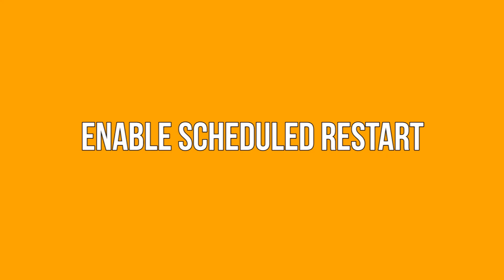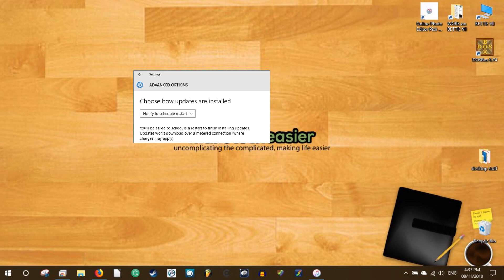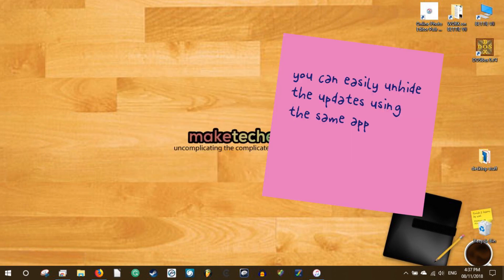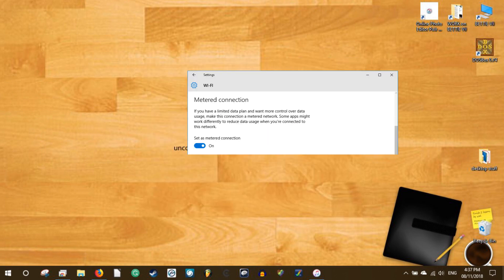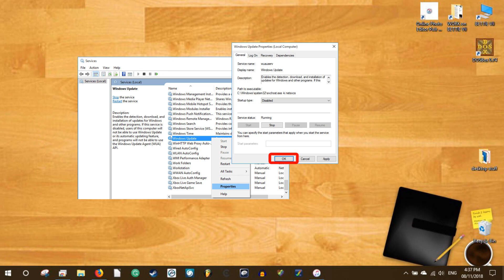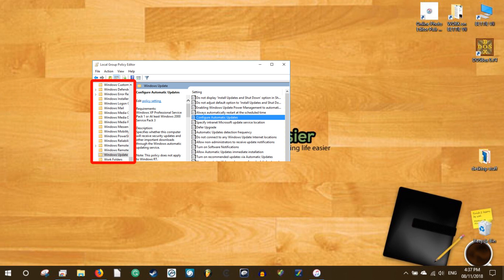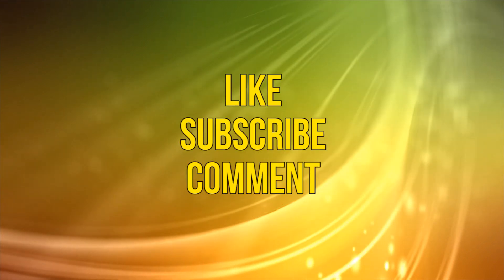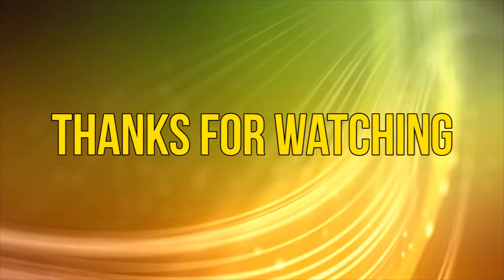How to Stop and Disable Windows 10 Updates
Microsoft's gone and released another dodgy update for Windows 10 (1809), which makes us think it'd be good to know how to stop and disable Windows 10 updates. Using these methods, you'll still be able to get Windows 10 updates, but block them until the dust settles and any issues with the updates get fixed.

0:55 Defer Windows 10 Updates
2:35 Enable Metered Connection
4:02 Get Notifications Before Windows 10 Updates
(Windows 10 Professional Only)